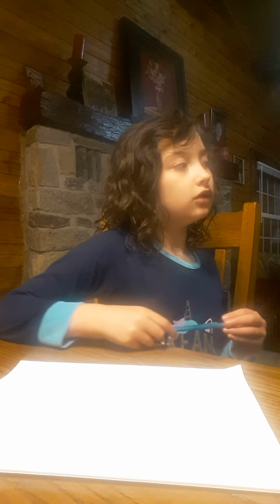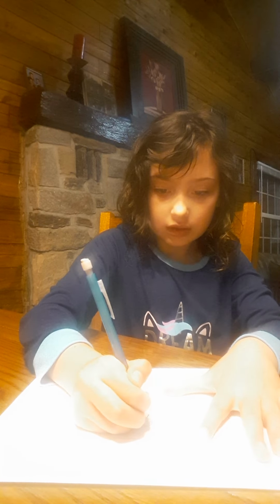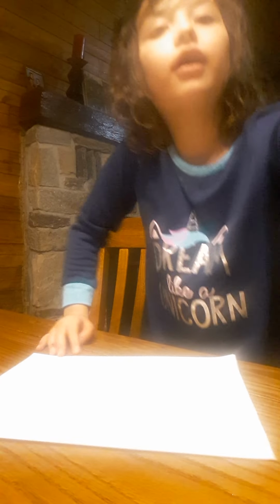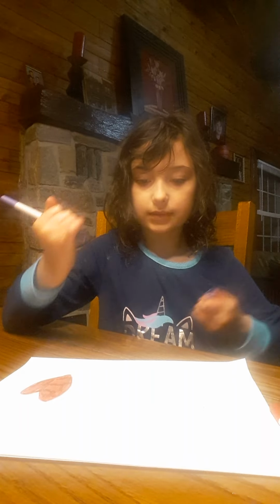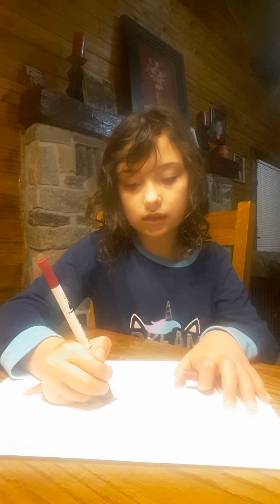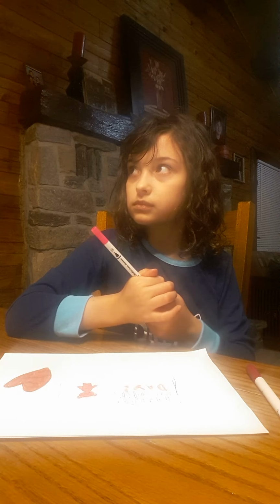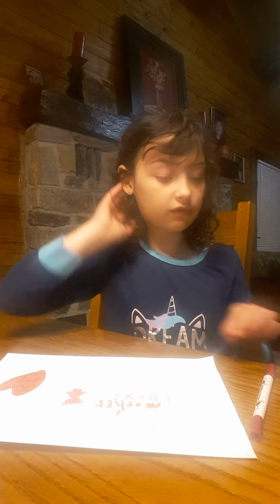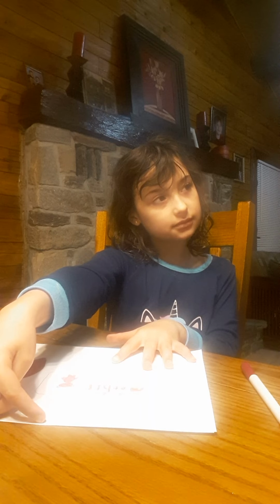how to make a mothers day card with color and heart and teddy bear easy step by step